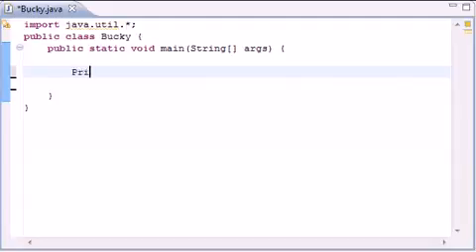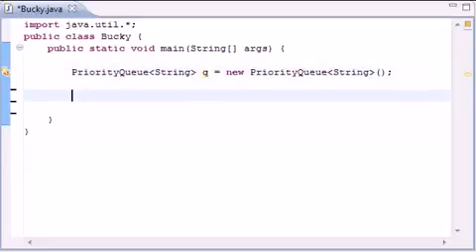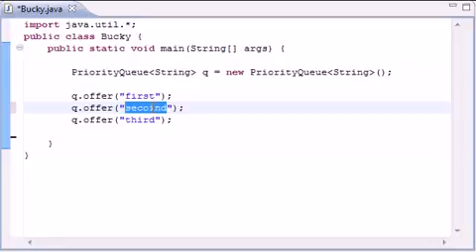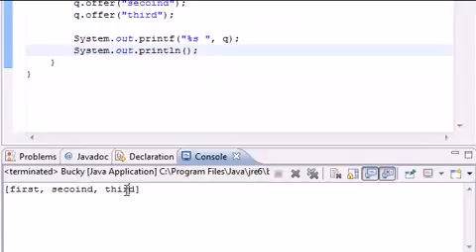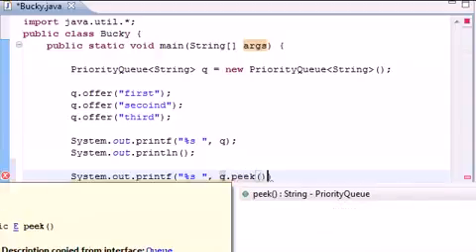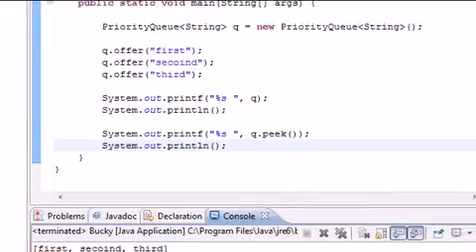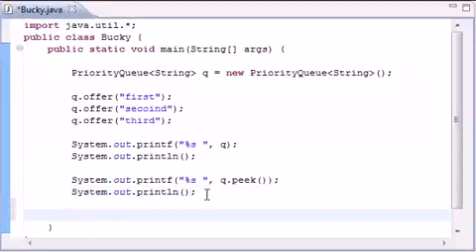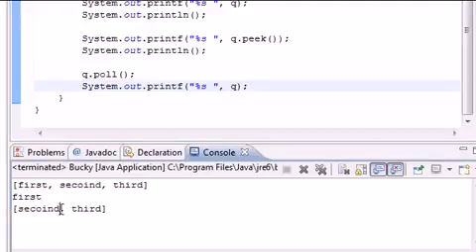15 Intermediate Java Tutorial 15 Queue